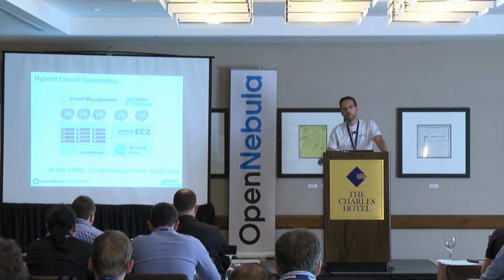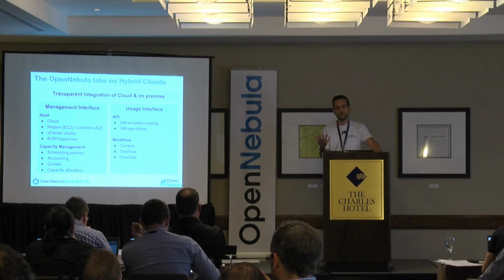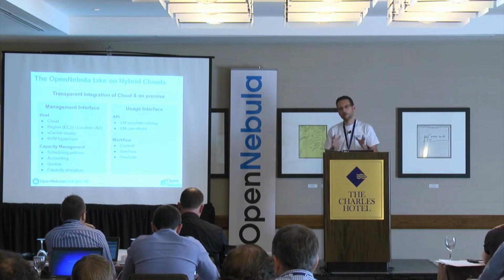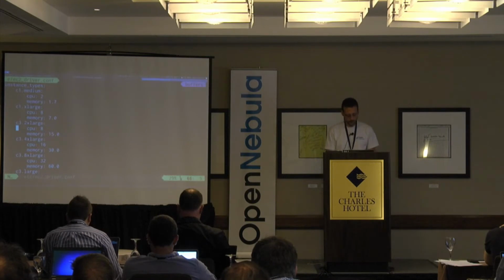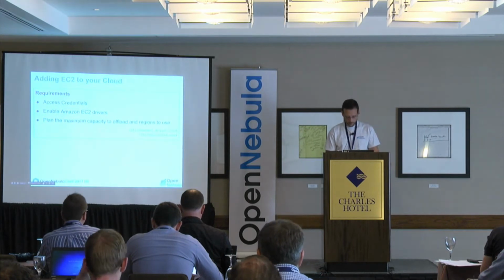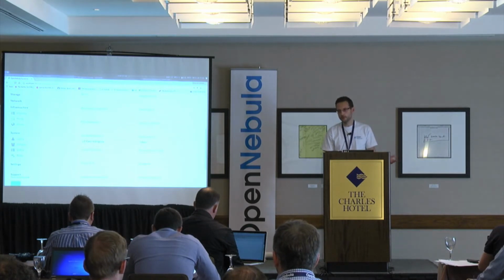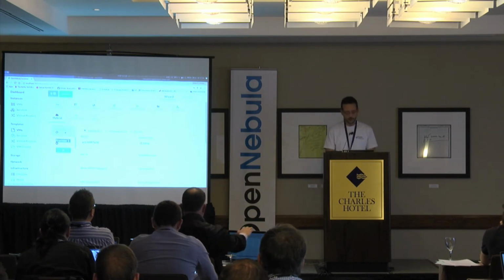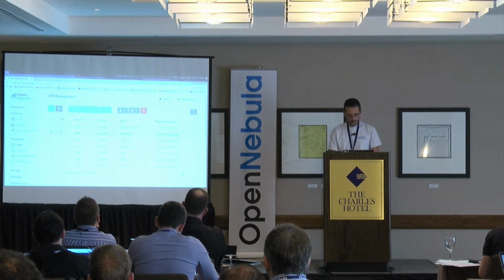OpenNebula Hybrid Clouds with Amazon and Azure - Ruben S Montero, OpenNebula